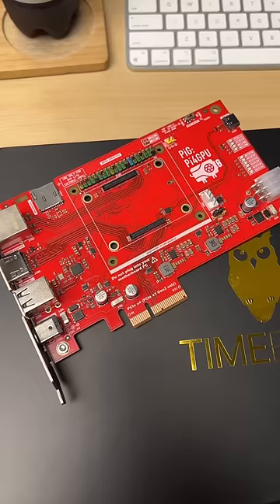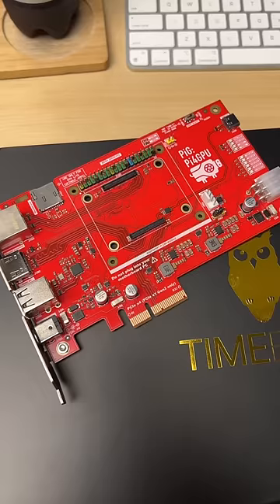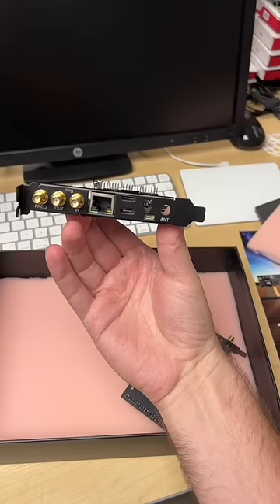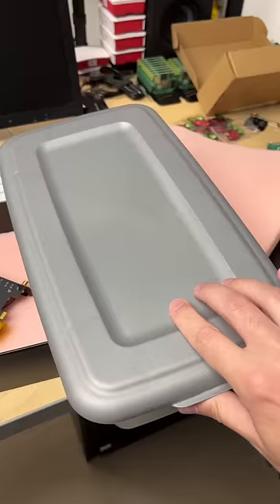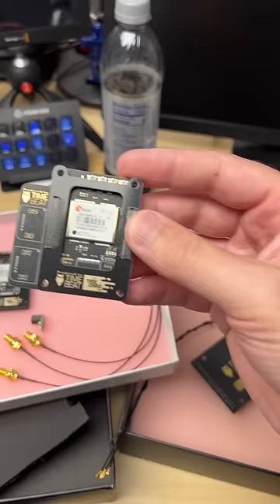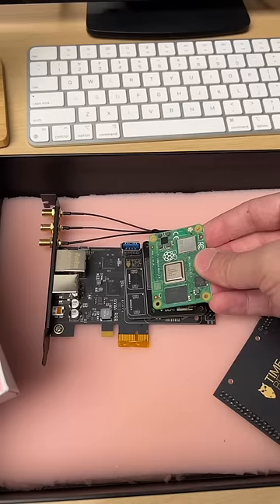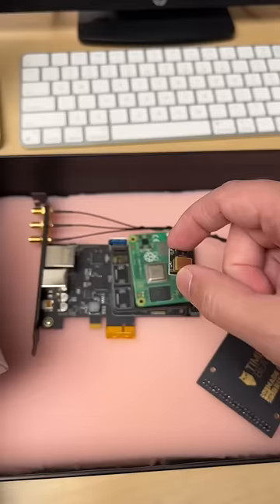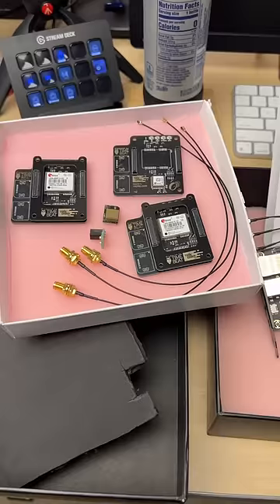What hath the Time Owl brought today?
Timebeat just launched the TimeCard mini, and you can find out more

It's expensive, but that's because it includes a *full* PTP time server with GPS and PPS output, including a Raspberry Pi and high-accuracy TXCO timing circuit!

More to come, make sure to follow me and see what I'm bringing to LTX 2023...